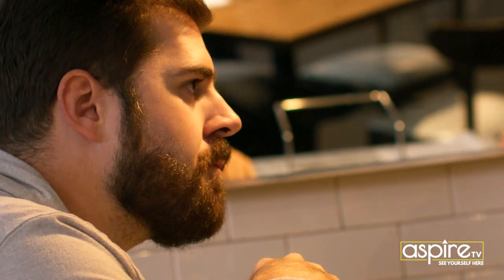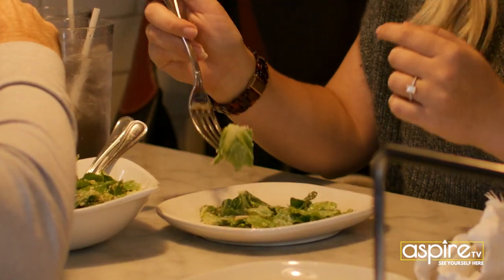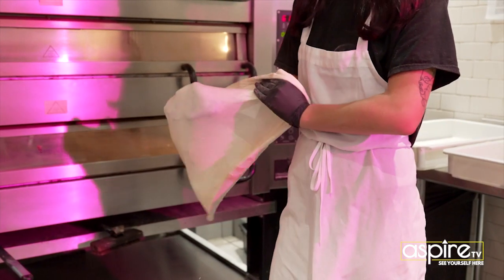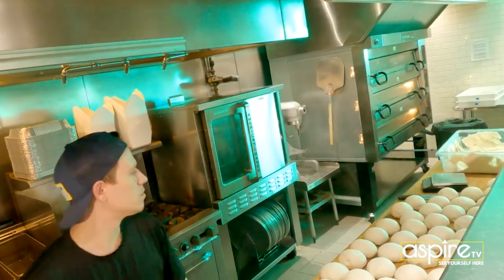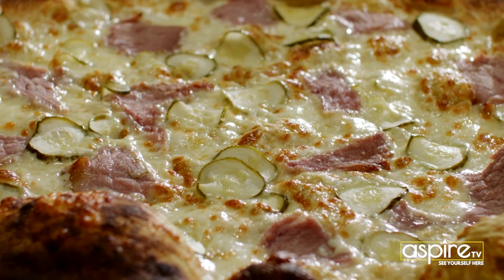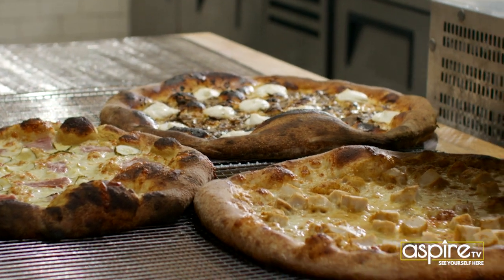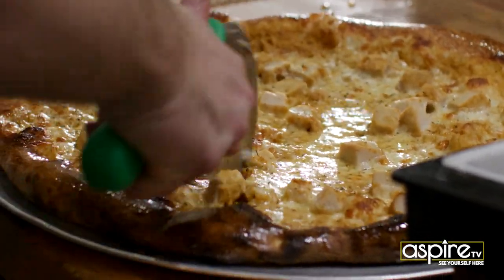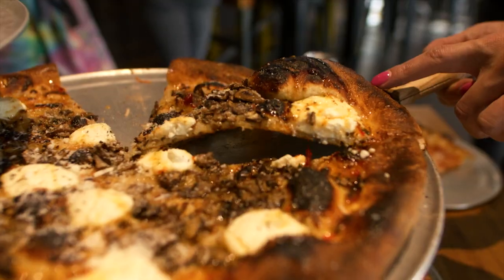City Eats with MTH Pizza and their special dough!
Chef Todd's special pizza dough recipe has customers coming back for more 🍕 ! Enjoy this slice from a NEW episode of City Eats Atlanta with MTH Pizza TONIGHT at 8PM ET! Only on AspireTV !